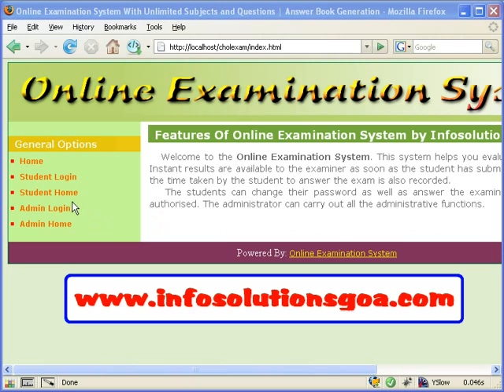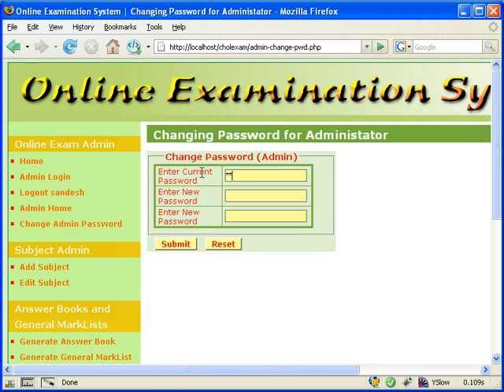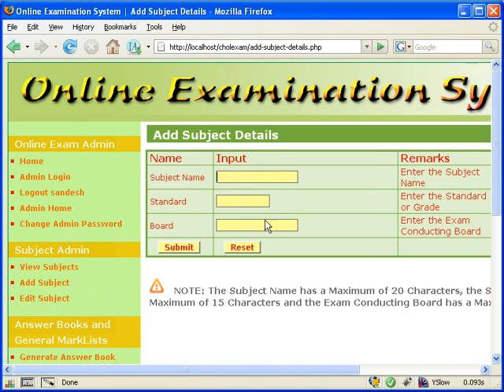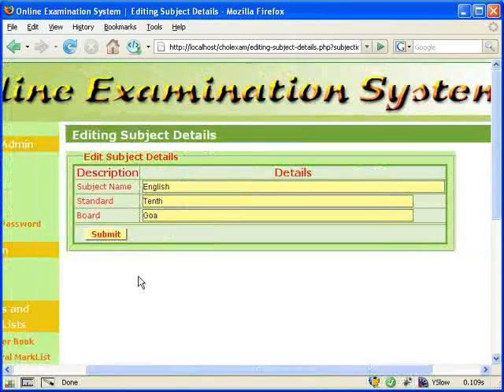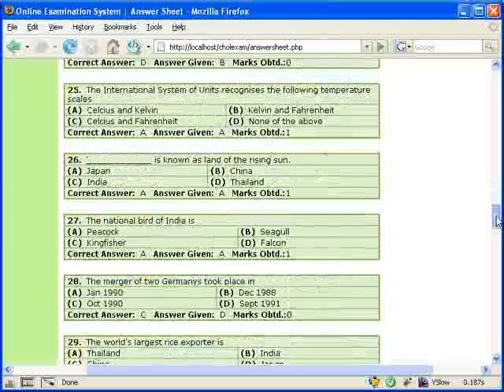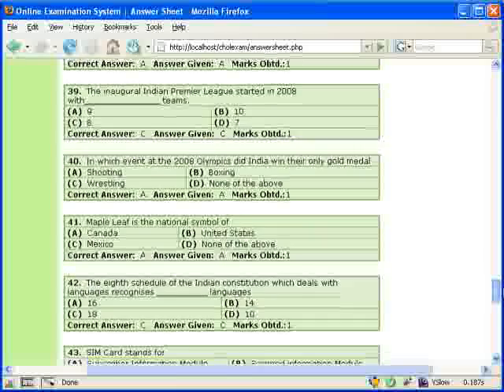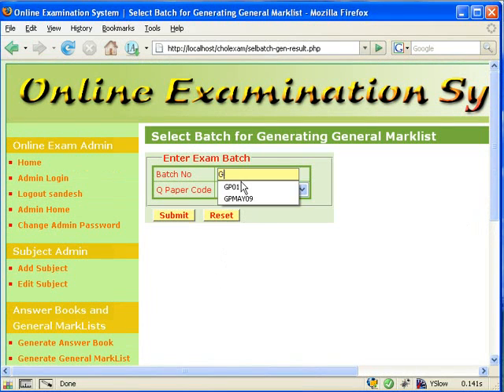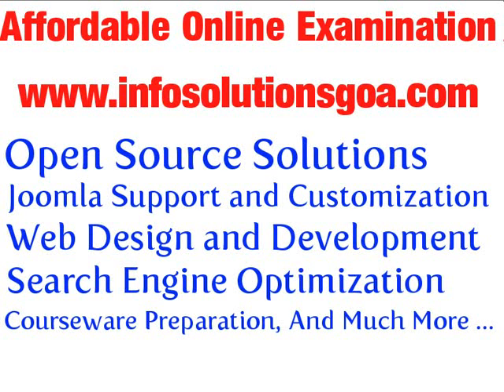Affordable Online Examination System - Part I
Illustrates some of the administrative features of  the affordable examination system.
It is a fully dynamic system, the user can change the questions and answers through a web interface (Text and HTML questions supported) . Unlimited students, questions and papers, No randomization, Maximum 50 questions per paper.  Facility is available to add & edit Subjects, papers, student details, questions. Facility for generation of General Marklist, questions with correct answers as well as individual answersheet is also available in a printer friendly version as well as a pdf version.